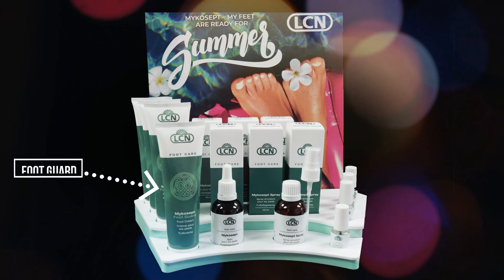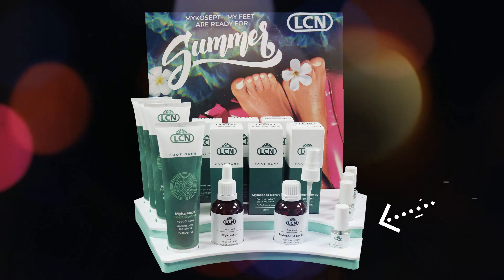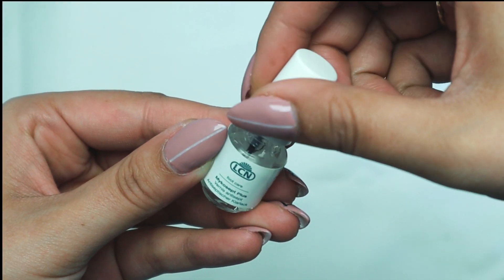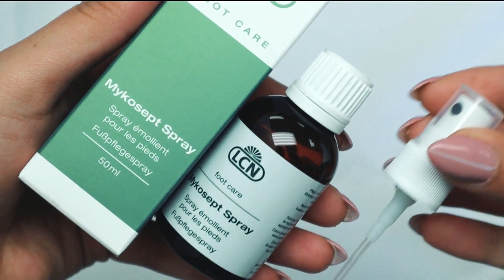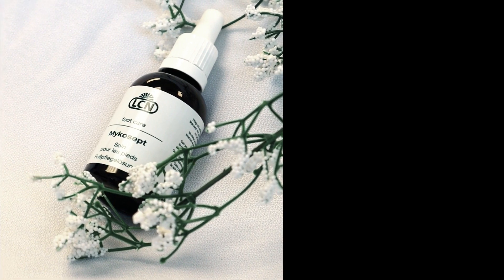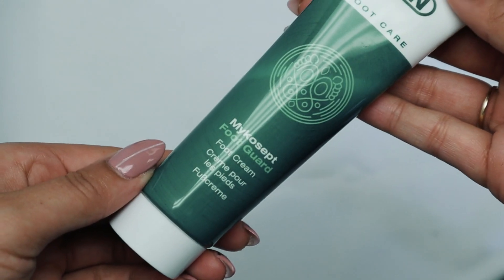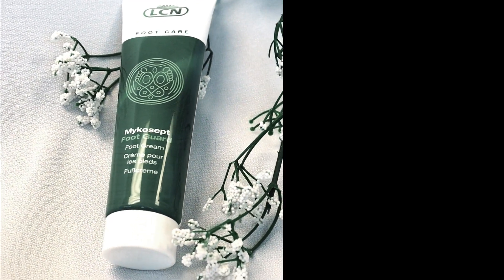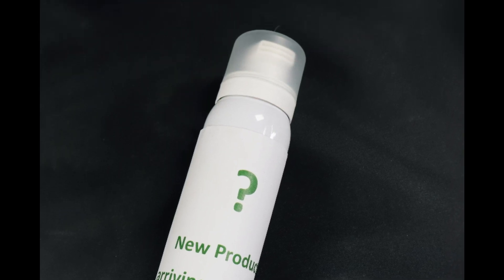LCN Mykosept Foot Care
Mykosept is an entire anti-fungal line for the feet and toenails that cares & protects against external influences.

PRODUCTS

Mykosept Plus: Clear Polish with a Patented Formula. Contains active ingredients. Available as a kit or 5ml bottle. You are able to sell this to your clients. The tech applies the first treatment, the client will apply every 2-3 days,  after 2-3 treatments you remove with polish remover and reapply.

Mykosept Dropper & Spray: Also available in a 500ml to refill. Contains Alcohol which is refreshing and anti-microbial, Fermented Rye that is anti-fungal and anti-septic. It assists in the treatment of Nail and Athlete's Foot. You apply between the toes and on the nails. It has a refreshing effect as well as anti-microbial, anti-fungal and anti-septic effects. It maintains & protects against any external influences.

Mykosept Foot Guard: Your clients should not leave your shop without this Body Guard for feet! This protective cream, especially suitable for athletes, offers intensive nourishment, a refreshing effect as well as a reliable protection. Almond oil and shea butter nourish the skin intensively and sustainable. White tea extracts protect against environmental in-fluences and support the interception of free radicals.

GET SOCIAL

MUSIC